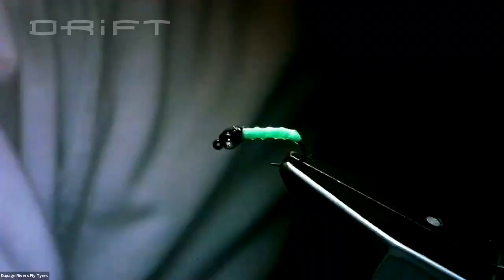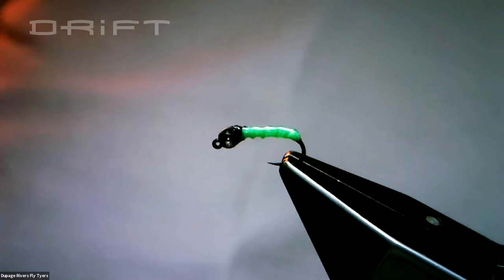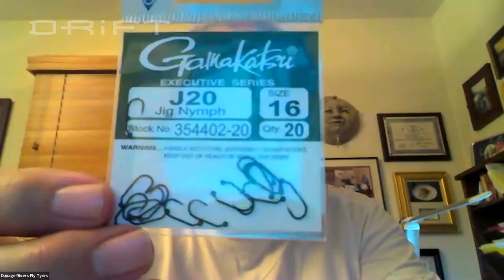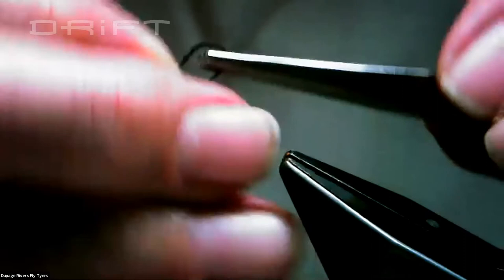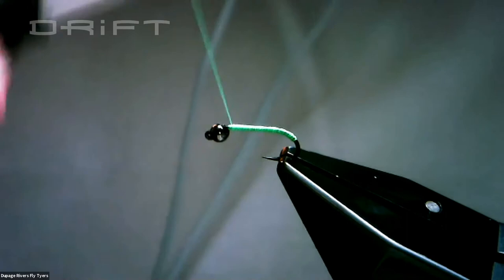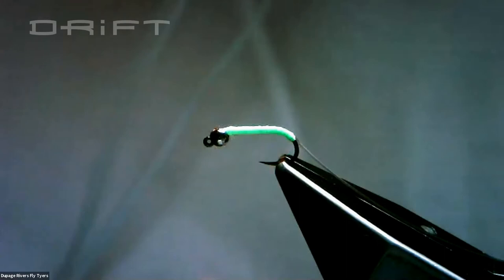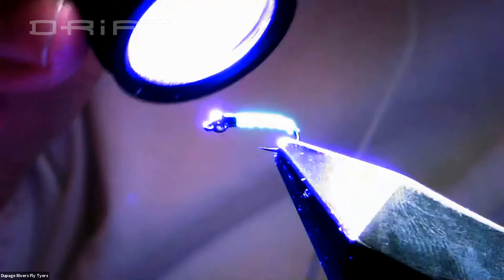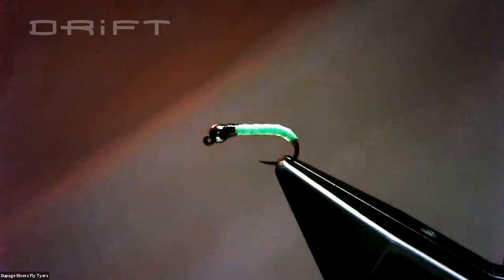DRiFT Fly Tying Night: Green Rockworm Perdigon Style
Long time DRiFT member Mark leads us on a tie of a Green Rockworm in the perdigon style, a productive nymph you'll want to have.

DRiFT is a group of anglers who share a passion for fly tying and fly fishing with others. We meet from from September through May to tie, learn and socialize -- but we do much more than meet. We help conserve the places we fish. We help educate our next generation of fishers through fly tying. We help disabled veterans.
These videos are recorded directly from our club meetings and presented mostly unedited for our members benefit, but all are invited to enjoy and tie along!